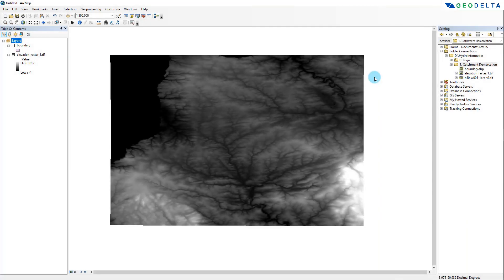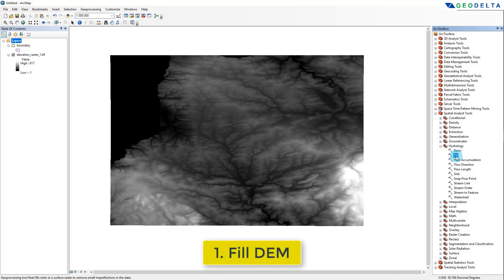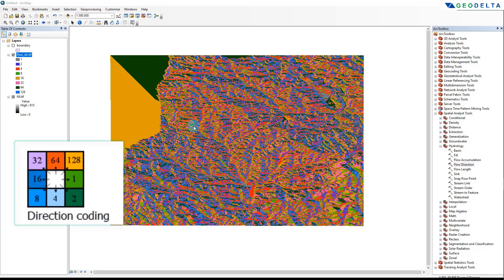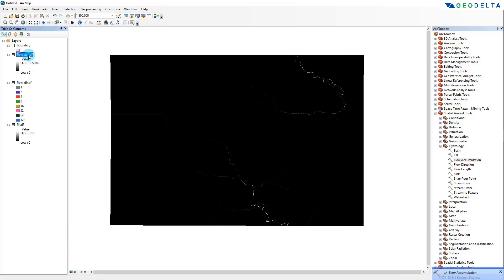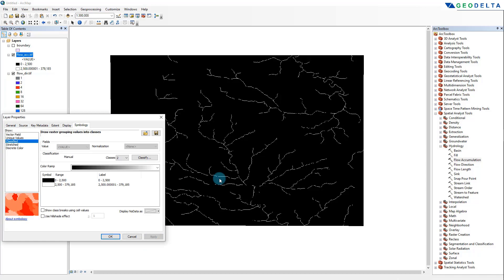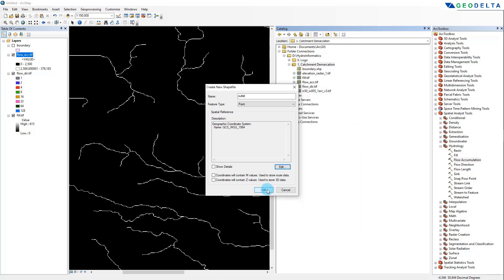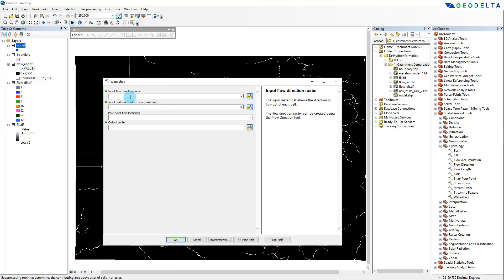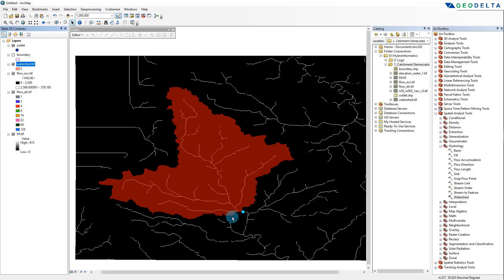Delineating Hydrological Catchments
In this video, you will learn how to demarcate sub-catchments using ArcGIS ArcMap tool.

A catchment is an area with a natural boundary such as mountain ranges where the surface water that falls on the land due to precipitation drains to a common channel to form rivers. For the purposes of this tutorial, we are using a digital elevation model (DEM), and using a number of transformation steps such as filling sinks, calculating flow directions and flow accumulation,  we are going to generate the boundary of the catchment that drains into a specified outlet, or a pour point.